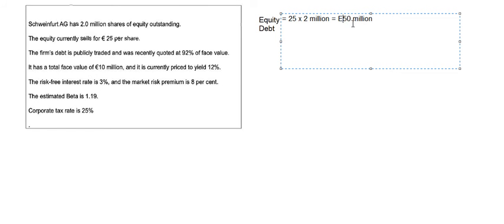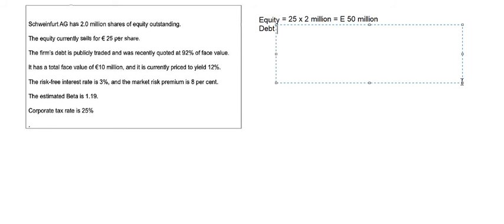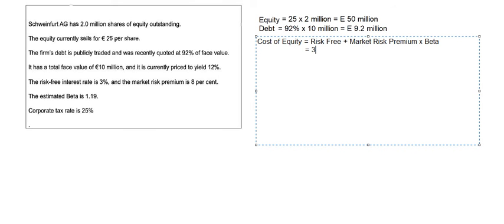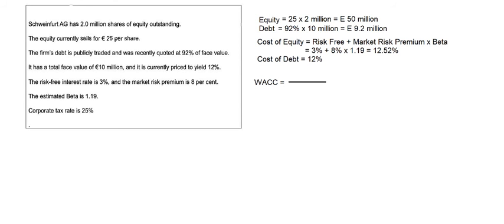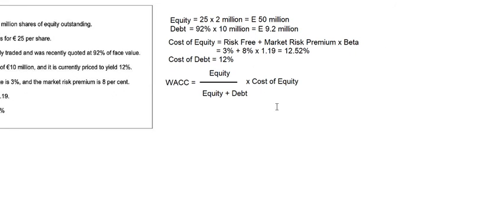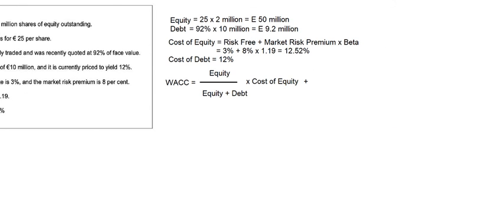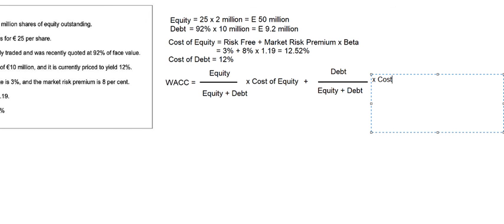Financial Management: Calculate of Weighted Average Cost of Capital (WACC)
Here is the technique to find the WACC and how to solve